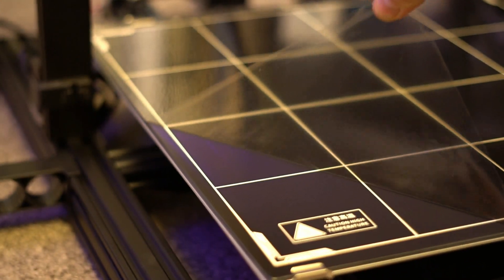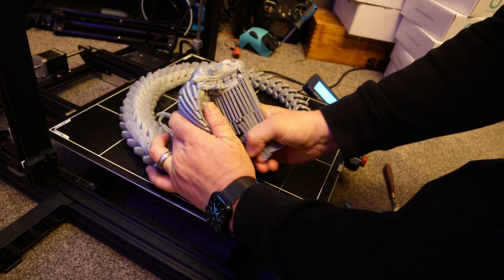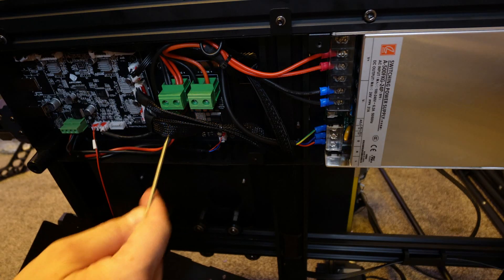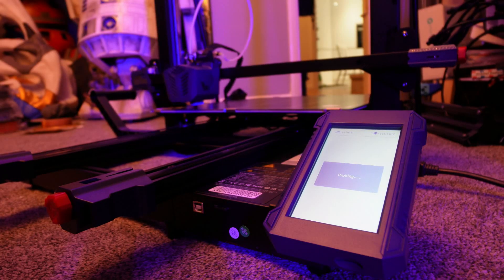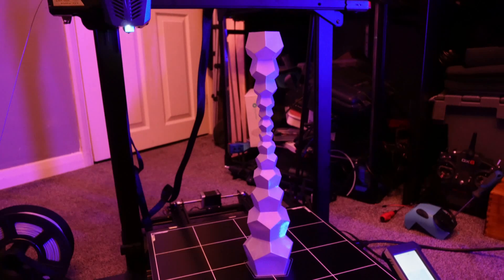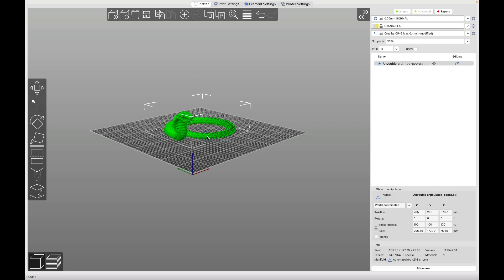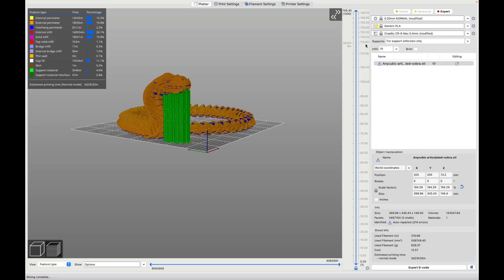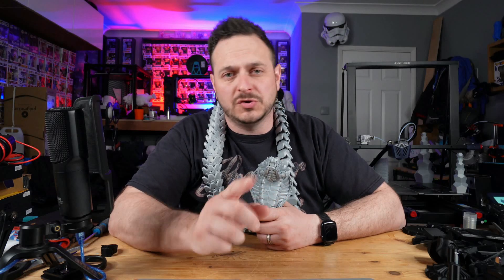Anycubic KOBRA MAX 3D Printer - All Hail The New Serpent King Of 3D Printing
The New Anycubic Kobra range of 3D Printers has JUST launched and Anycubic reached out to see if I wanted to review their incredible new Kobra Max 3D Printer. Of course I wanted to try this 400x400x450 Vyper eater!

THE PRICE $539.00

The new Anycubic Kobra Series of FDM machines will begin with the debut of two variations — Kobra and Kobra Max. The ANYCUBIC Kobra Max is a fantastic FDM 3D printer that comes with a build volume of 400 x 400 x 450mm and Automatic bed levelling feature.  It is compatible with a range of printing materials such as PLA/ABS/PETG/TPU filaments.

2. Join Anycubic Kobra Series User Group:
3. Follow Anycubic on its social medial channels

 @ANYCUBIC   @Anycubic Support

Anycubic Kobra Review
anycubic vyper anycubic vyper review anycubic stargate